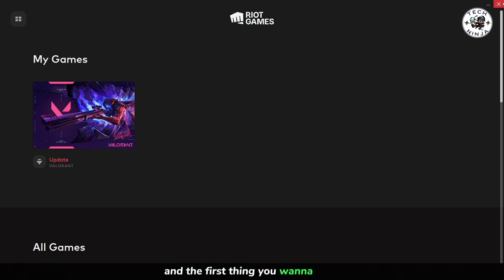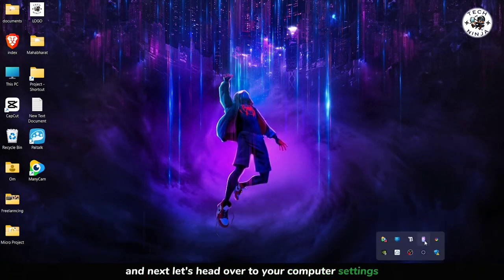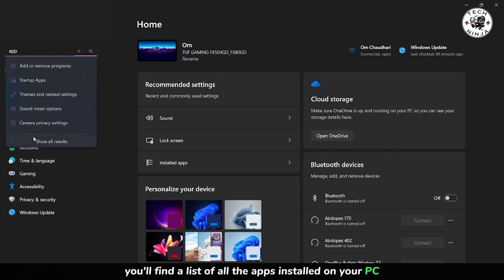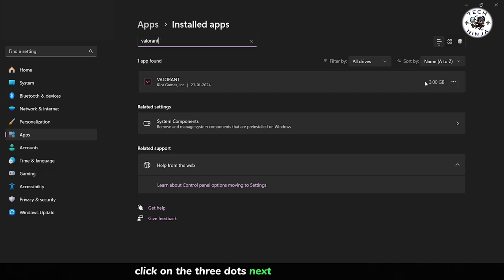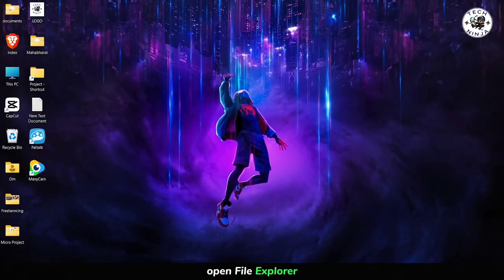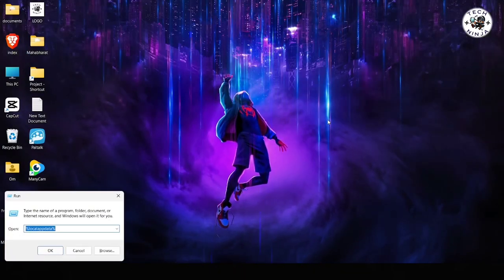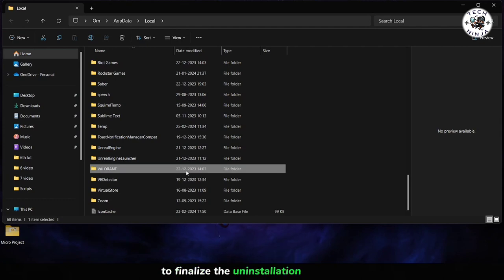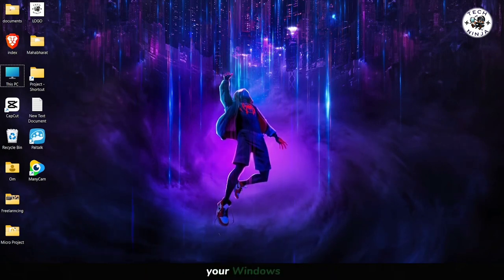How to Uninstall VALORANT in Windows Completely (2024)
Bid farewell to Valorant with our step-by-step instructions on fully removing the game from your Windows system! 🎮 Follow our comprehensive guide to ensure a thorough uninstallation process, leaving no traces behind. Reclaim valuable disk space and streamline your gaming setup effortlessly. Say goodbye to Valorant without a hitch! GamingTips PCGaming UninstallationGuide TechSupport ValorantRemoval 🚀💻

Timestamp:-
0:00 Intro
0:20  How To Uninstall Valorant In Windows Completely

"Hey everyone, welcome back to the channel! Today, we're diving into a common request from Valorant players: How to completely uninstall Valorant from your Windows PC. Whether you're making room for new games or just need a fresh start, I've got you covered with a step-by-step guide. So, let's jump right into it!"

Step 1: Close Riot Client App
"The first thing you'll want to do is ensure that the Riot Client app is closed. Head to your taskbar's hidden icons section, right-click on the Riot app icon, and select 'Close' to shut it down completely."

"Next, let's head over to your computer's settings. You can do this by clicking on the Windows icon in the bottom left corner of your screen and selecting 'Settings' from the menu."

Step 3: Access Installed Apps
"Once you're in the Settings menu, navigate to the 'Apps' section. This is where you'll find a list of all the apps installed on your PC."

Step 4: Locate Valorant
"Scroll through the list of installed apps until you find Valorant. It should be listed among the top results."

Step 5: Uninstall Valorant
"Click on the three dots next to Valorant's name and select 'Uninstall' from the drop-down menu. Follow the prompts to complete the uninstallation process."

Step 6: Delete Valorant Folder
"Now, let's make sure to delete any remaining Valorant files from your system. Open File Explorer and navigate to the directory where Valorant is installed. Look for a folder named 'Valorant' and delete it."

Step 7: Remove Local App Data
"Press the 'Windows' key and 'R' key on your keyboard simultaneously to open the Run dialog box. Type '%localappdata%' into the box and hit 'Enter'. Search for any remaining Valorant files or folders in the window that opens and delete them."

"To finalize the uninstallation process, restart your computer. This will ensure that all changes take effect and any lingering traces of Valorant are removed."

Conclusion
"And there you have it! You've successfully uninstalled Valorant from your Windows PC. I hope this tutorial was helpful for you.